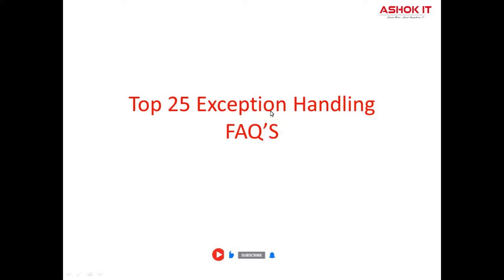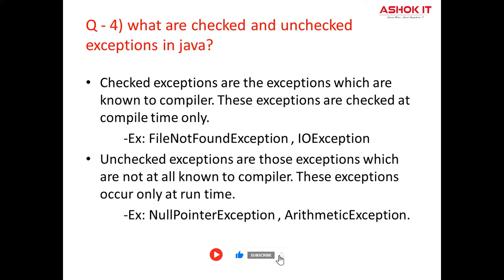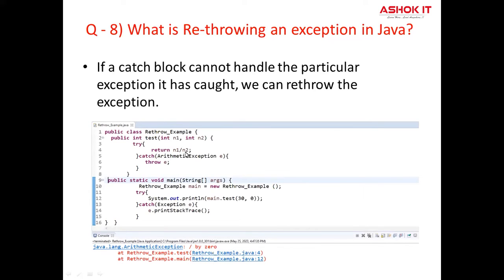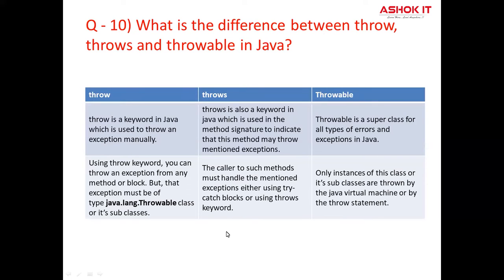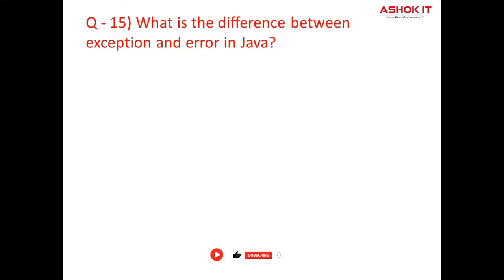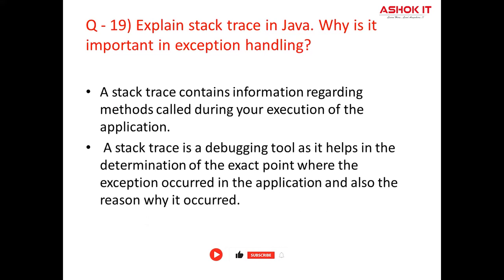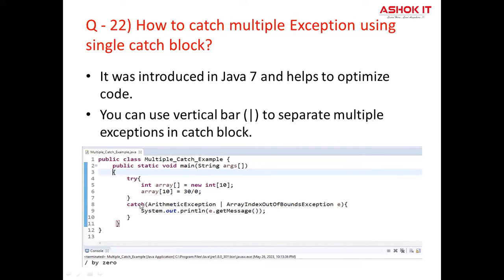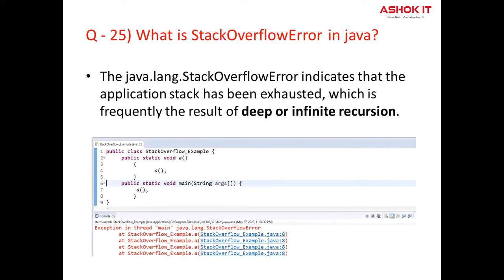TOP 25 Java Exception Handling Interview Questions & Answers | Ashok IT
🎈 Live Coding
  🎈 Real-time Environment
  🎈 Class Notes